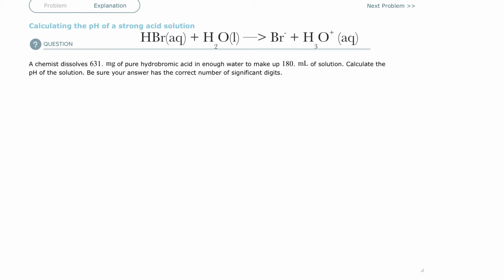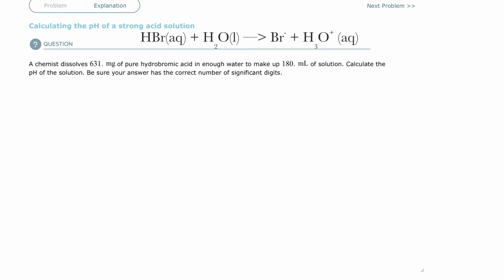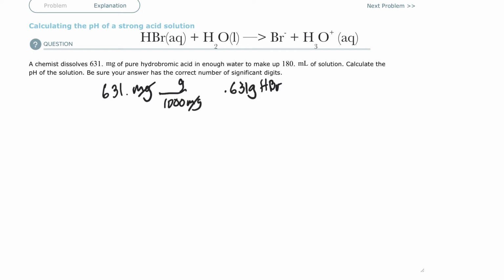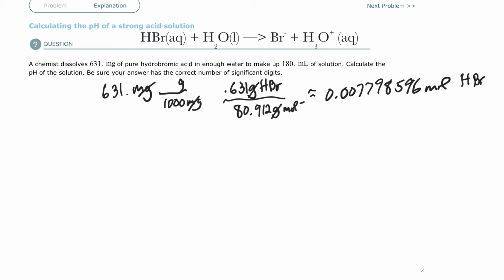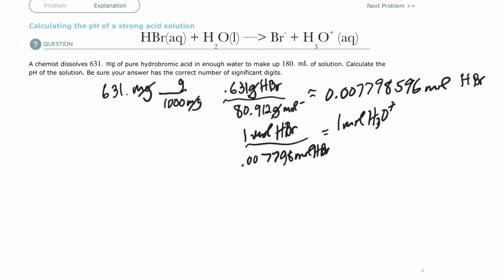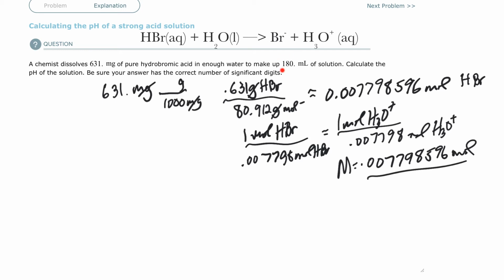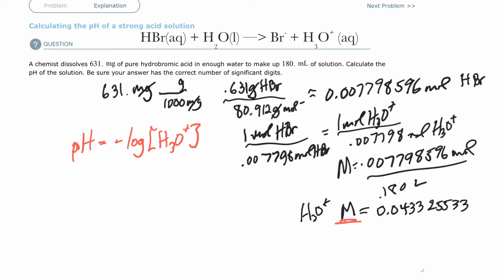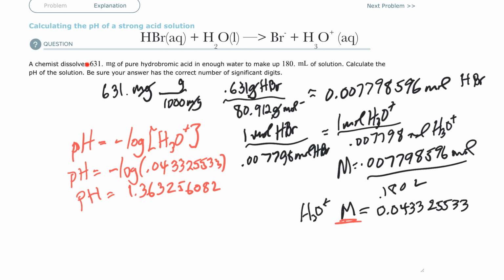Aleks Calculating the pH of a strong acid solution